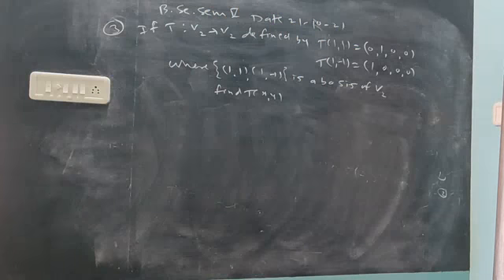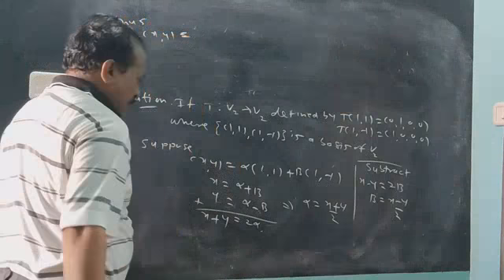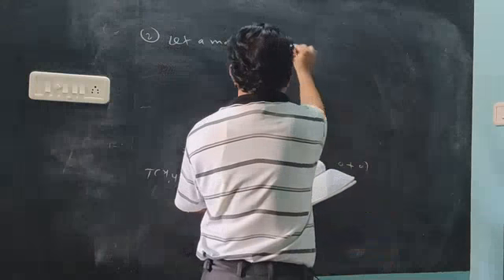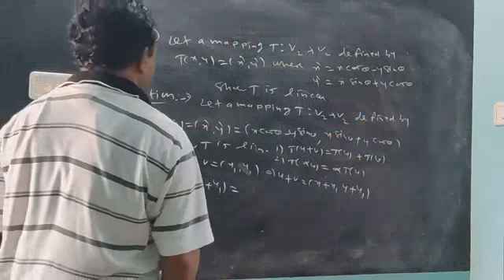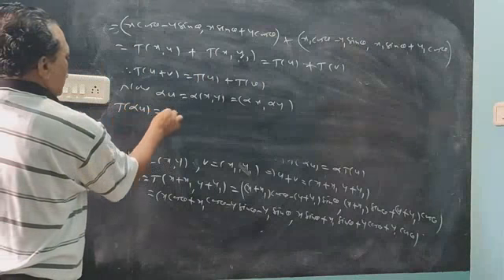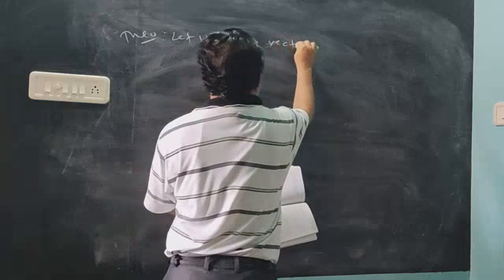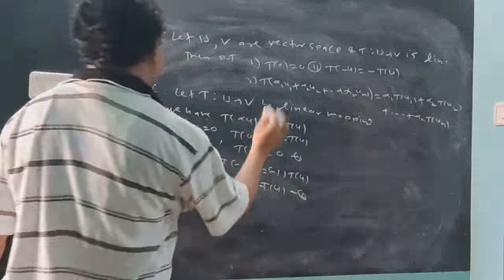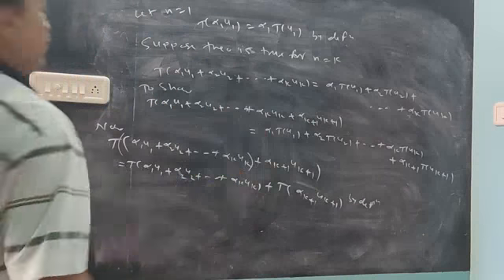B.Sc.Sem V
Problem on Linear transformation